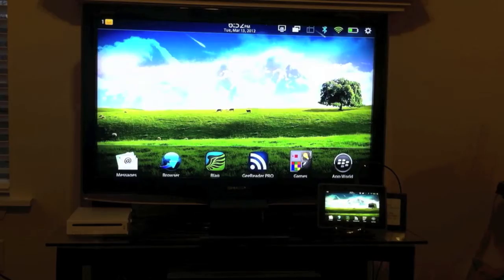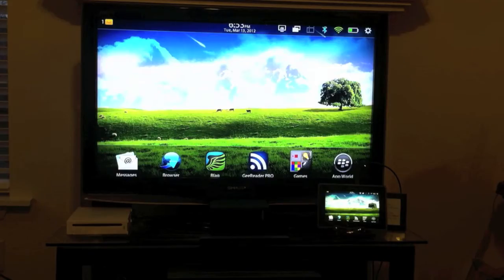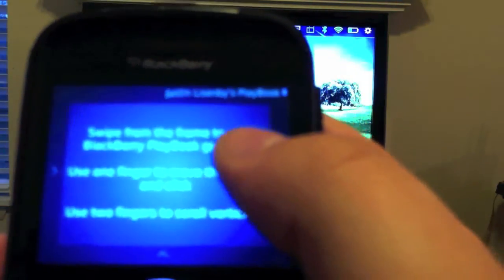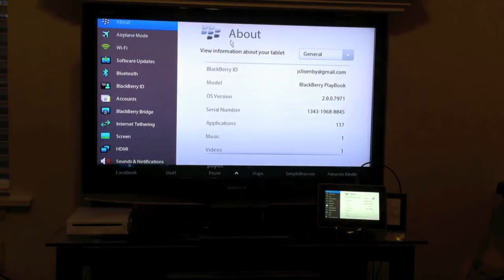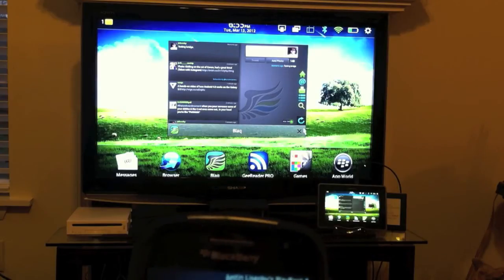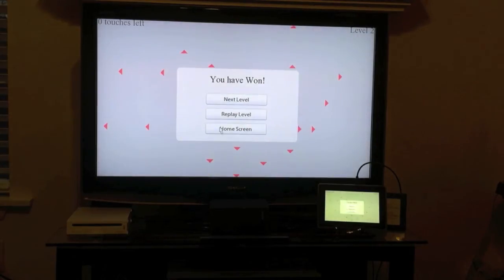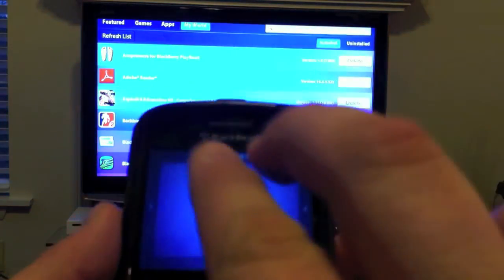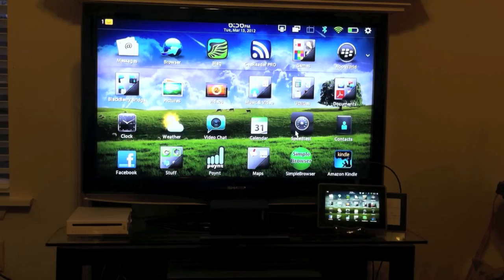BlackBerry PlayBook HDMI Mirroring & BlackBerry Bridge Remote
In this video, we take a look at the HDMI Mirroring feature of the BlackBerry PlayBook, as well as BlackBerry Bridge Remote.

*Note: I mentioned a lot of features on Bridge and referred to the Bold. You can use any BlackBerry 7 touchscreen device for this, including the Bold 9900/9930, Torch 9810,9850/9860.*